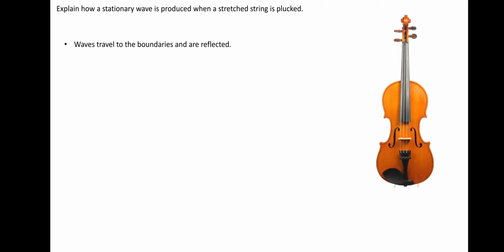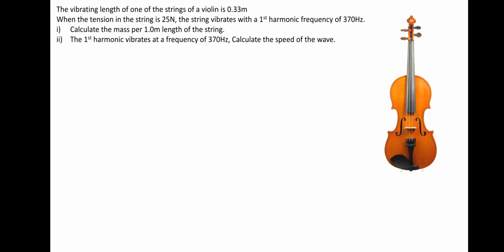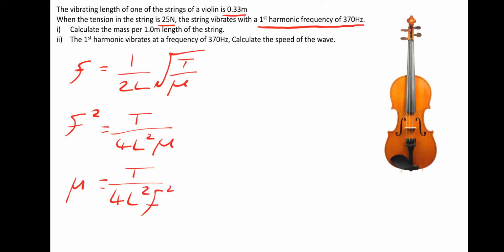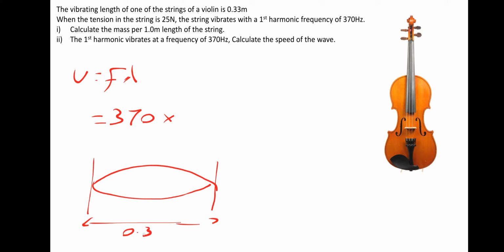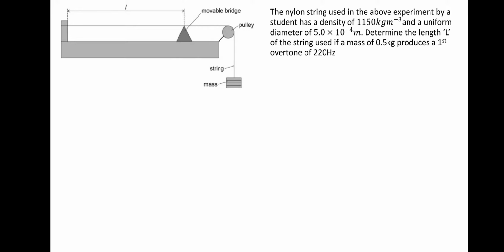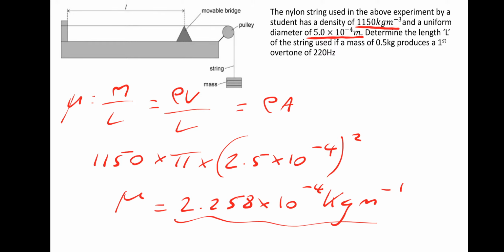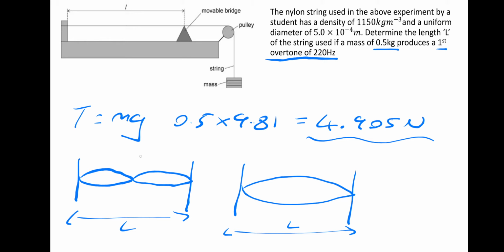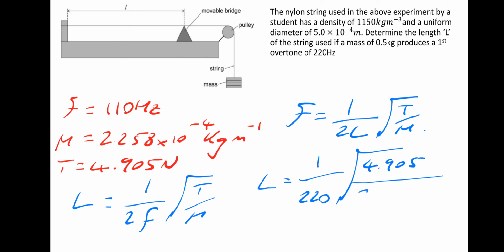A-level Physics Waves: Lesson 6 - Standing waves Part 4 Exam style questions.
Exam questions. Explain how a standing wave is formed/produced. Calculation questions using the fundamental frequency equation.